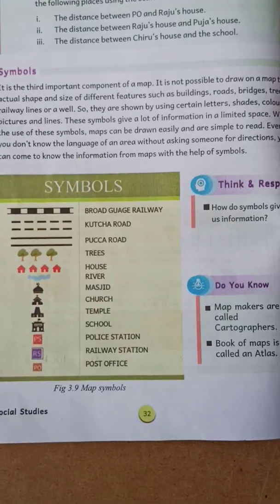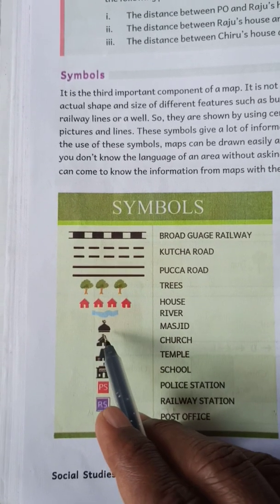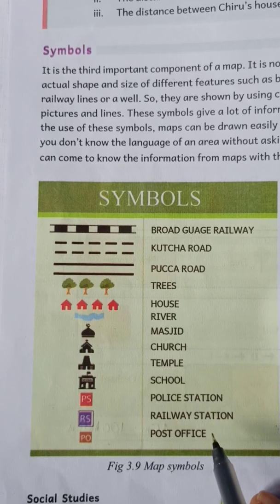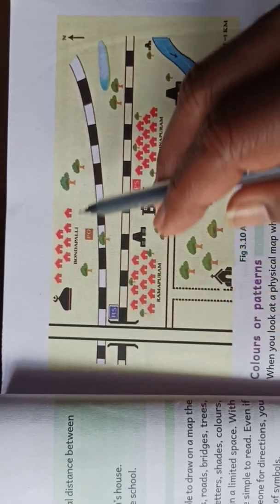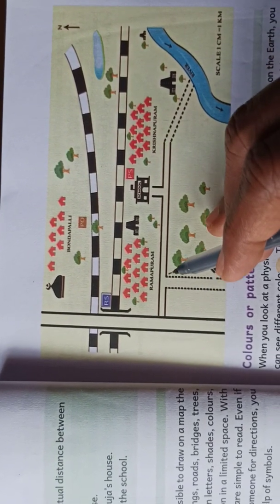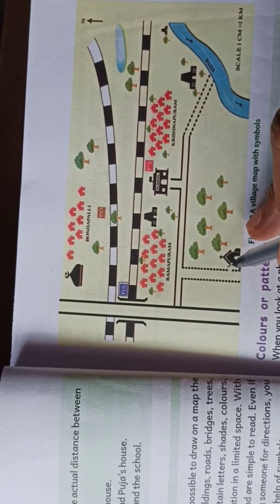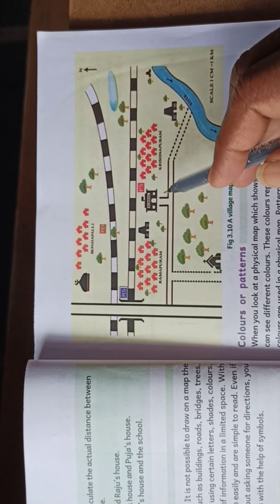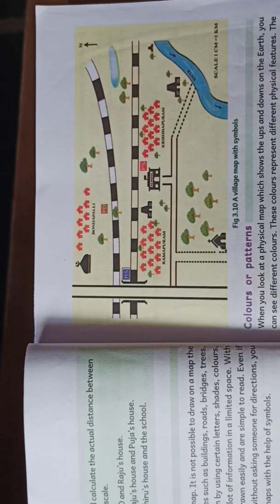MAPS SYMBOLS 6TH CLASS SOCIAL